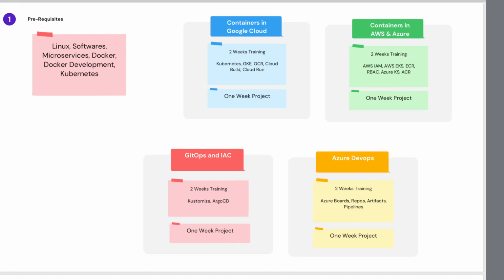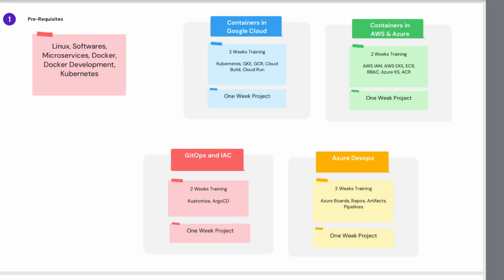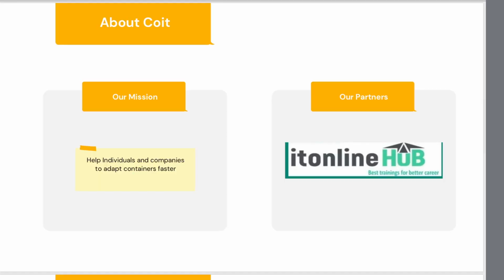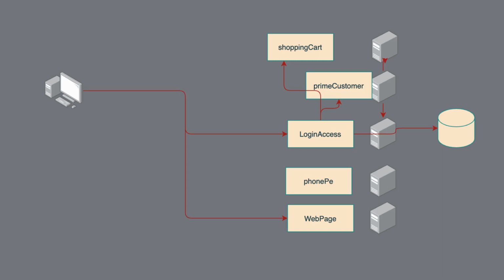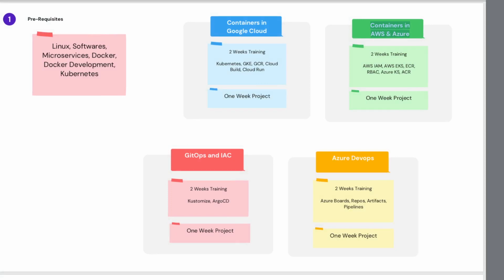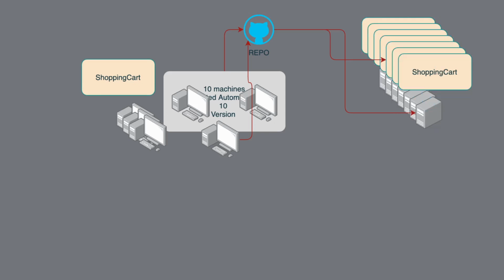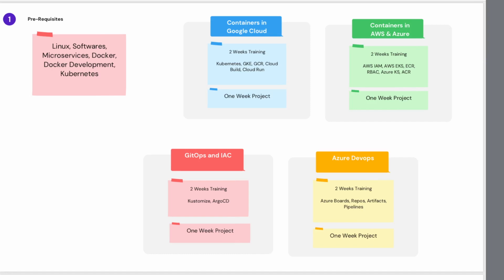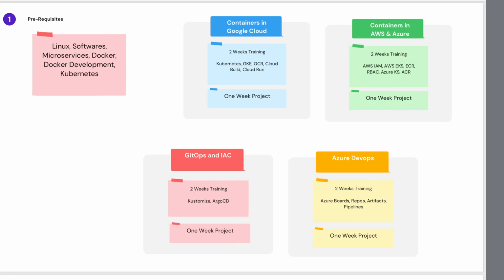COIT.io | Cloud Native DevOps Demo Session | MultiCloud | Kubernetes, and containers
We are a New Platform to learn Cloud-Native DevOps on Kubernetes and Containers in Multicloud i.e Azure | AWS | Google Cloud.

Our Vision:

There are Amazing tools and technologies being released every day. But the market is too slow to adapt to them.

Coit always looks at future technologies, which can bring a rapid evolution. We believe that the market should be much faster to adapt to them.

We watch the new technology and work culture changes carefully, and build learning content. These contents will be the founding stone to the innovations for the technology companies.

What we are not:

We do not focus on building something that is already built. We do not create learning content based on “What is most Popular”, but rather “What is the Best”.

Our Mission:

We exist to make the technology transition much faster. Whether it's an Individual or a Corporate, we want to play a major role in upskilling our customers and making them ready to build solutions for the next generation.

Let's Build a Huge Community by Subscribing to all our Social networks for updates on our Seminars, Q&A Sessions, and Latest Updates on New courses on Cloud Native DevOps | MultiCloud | Kubernetes, and Containers & DevOps SRE.